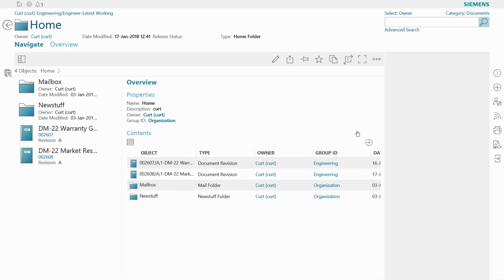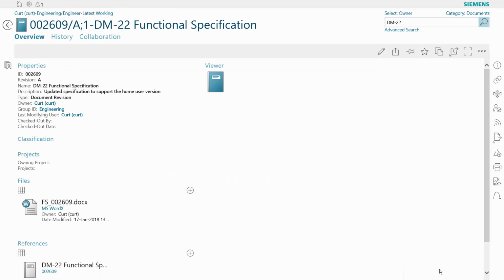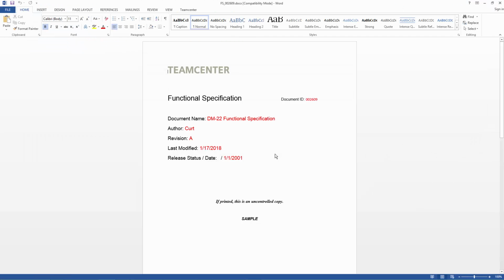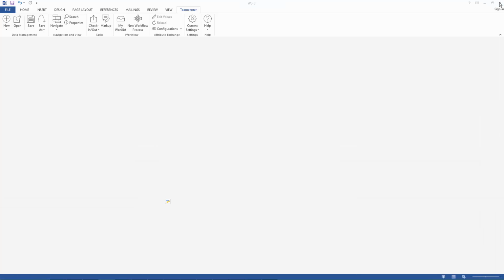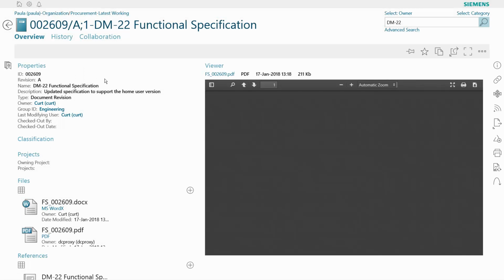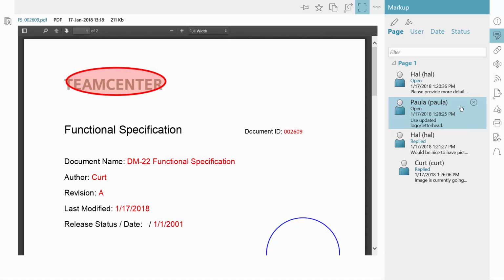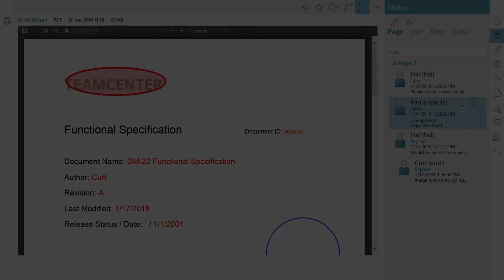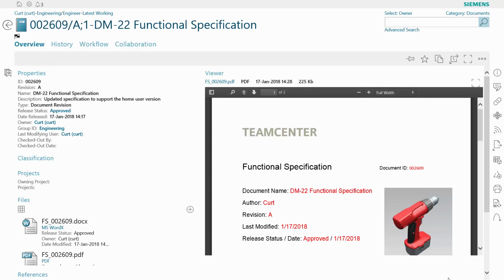Document Management with Teamcenter using Active Workspace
Learn how to optimize document management using Teamcenter and Active Workspace.

In this tutorial, discover Teamcenter's powerful document capabilities, navigate Active Workspace's intuitive interface, automate workflows, enhance collaboration, and boost productivity. Watch now to revolutionize your document management with this dynamic duo!